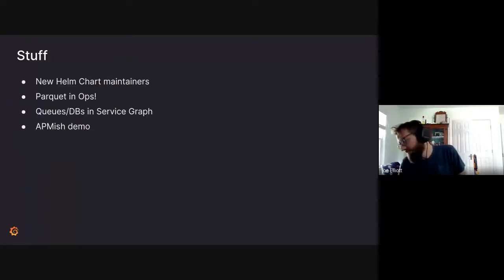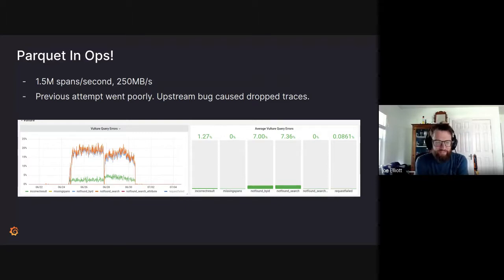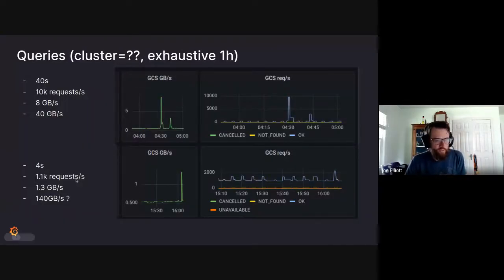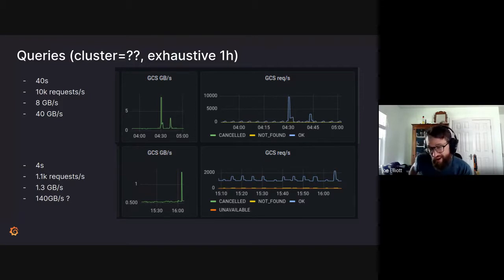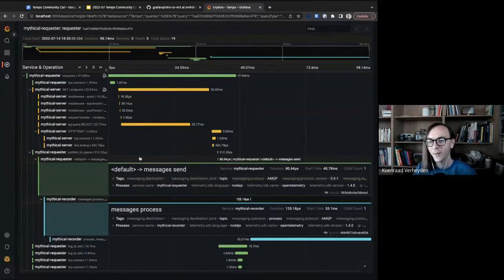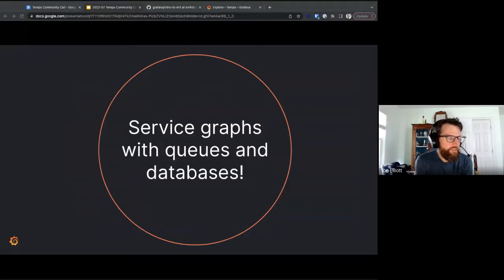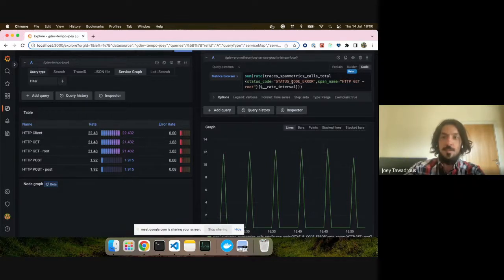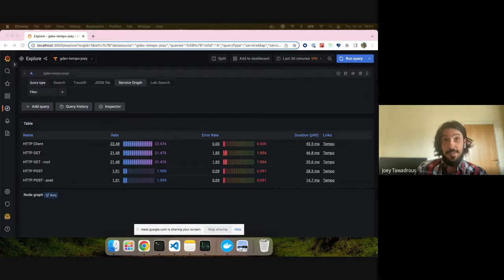Grafana Tempo Community Call 2022-07-14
Tempo Community Call
- New Helm chart maintainers
- Parquet in Ops! Metrics shared
- Queues/DBs in service graphs
- APMish table demo

and if all of this looks like fun, why see if there’s a role that fits you